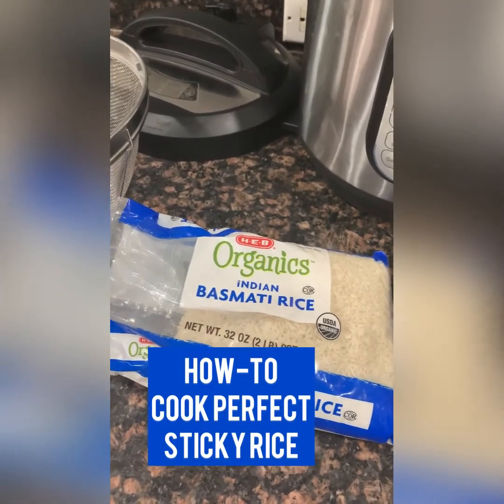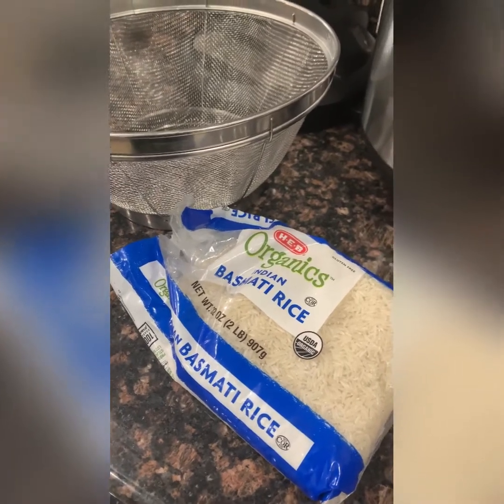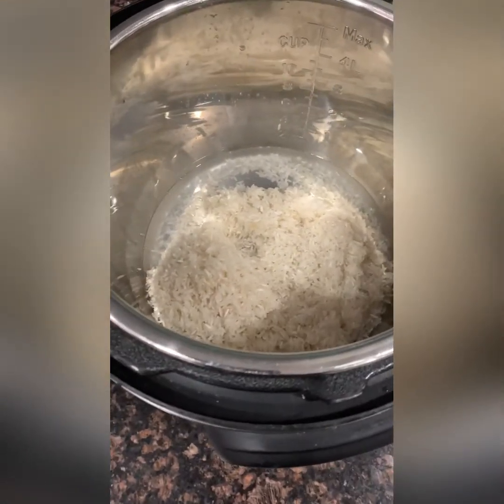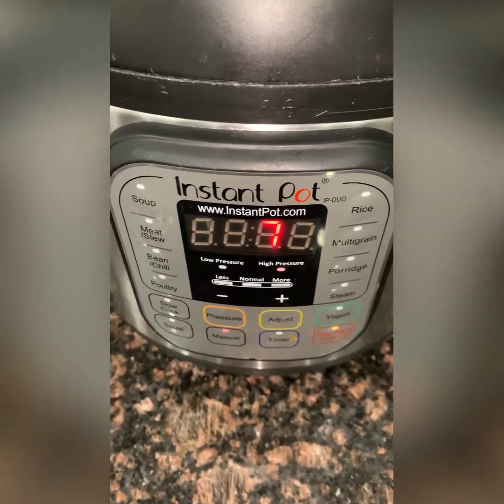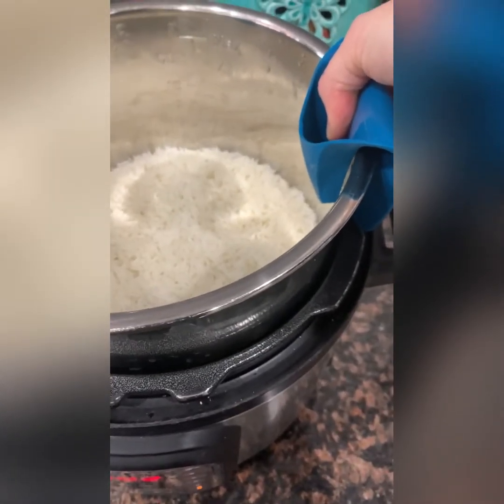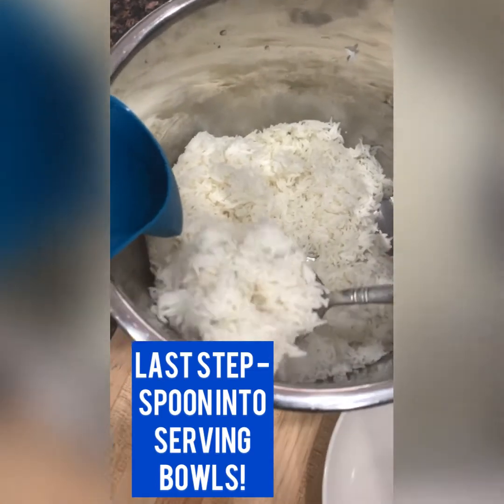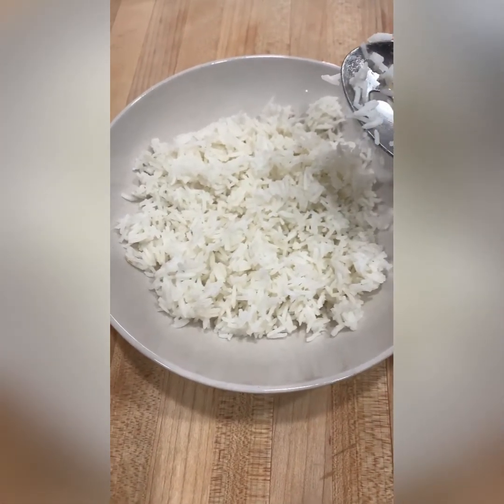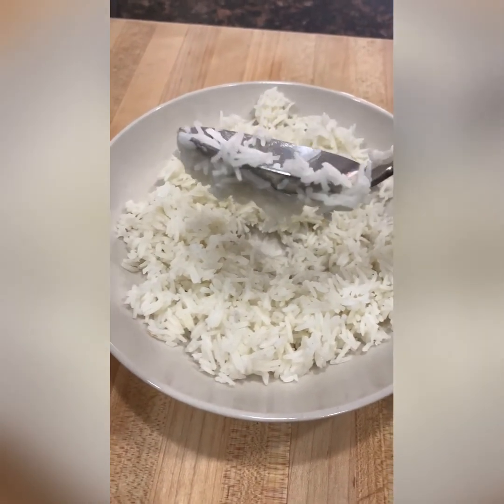How to Make Sticky Rice in the Instant Pot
A step by step look at how to make "sticky rice" - also known as rice that sticks together, like the kind you get from your favorite local takeout place. Learn how to make sticky rice at home!

??? Chapter Timestamps (from How-To List)

ABOUT ERIN CHASE and $5 DINNERS

Erin Chase created $5 Dinners to be your go-to resource for budget-friendly, delicious, and easy meal ideas. From $5 meal plans to time-saving cooking tips, Erin helps you save money while serving up tasty homemade meals.

Whether you're meal prepping, freezer cooking, or just looking for affordable recipes, you'll find everything you need to make dinner stress-free.

In addition to budget-friendly recipes, offers smart grocery shopping strategies, meal planning guides, and money-saving tips to help you stretch your food budget further. Erin Chase shares practical advice, freezer meal plans, and step-by-step tutorials to make cooking at home simple and affordable.